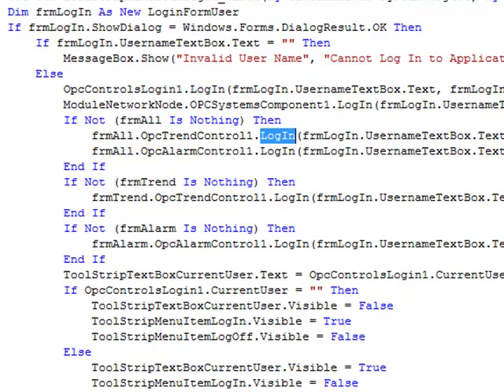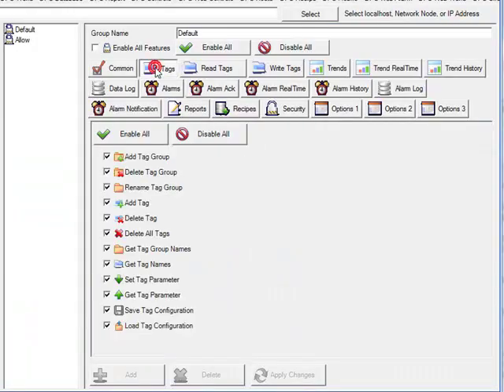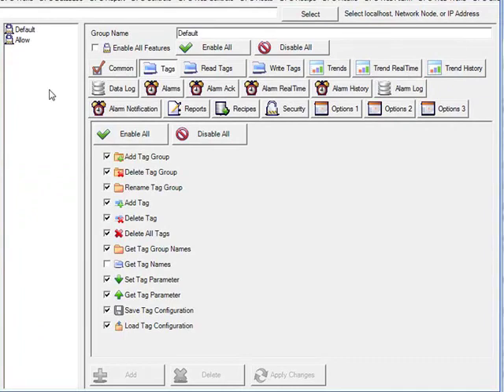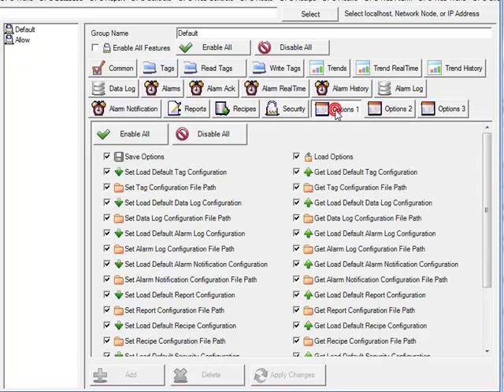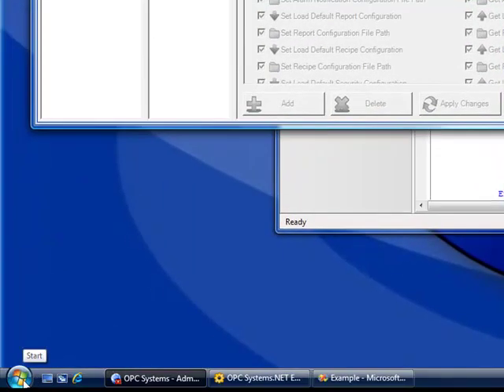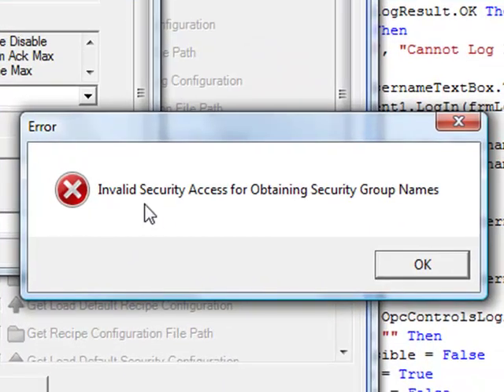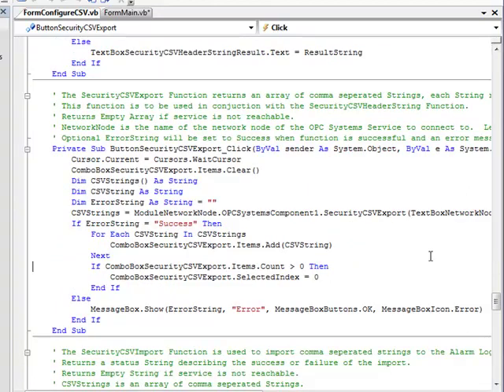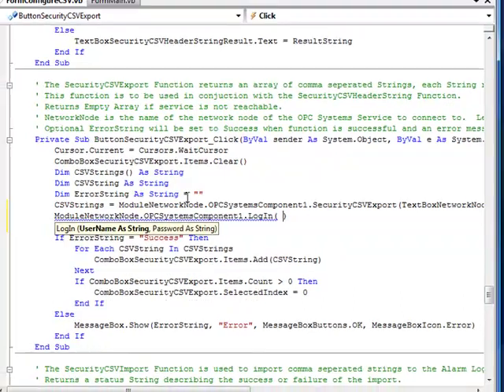OPC Security Part 2 of 2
This is part 2/2 of our OPC Security tutorial series. Continue learning how to add security to your OPC SCADA applicaiton using OPC Systems.NET.

Some of the key learning objectives we will continue to discuss include how to:

- Limit & restrict user access for both reading/writing data from WinForm & Web Applications

- Limit historical & real-time trend data

- Limit historical & real-time alarms & also who can acknowledge those alarms (and from what systems).

- Restrict configuration from manual and programmatic changes

For further information or to view the entire OPC.NET Suite, please visit our